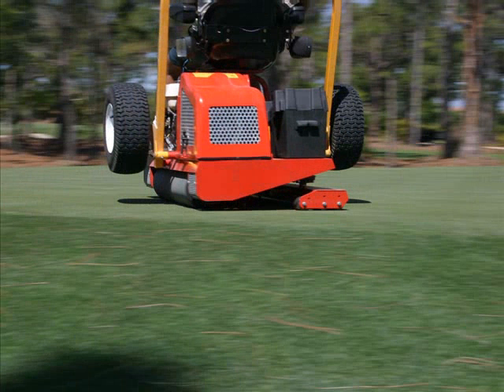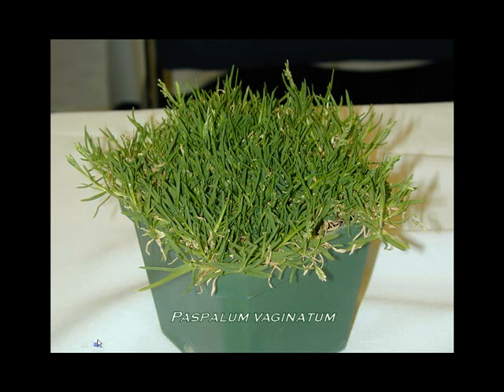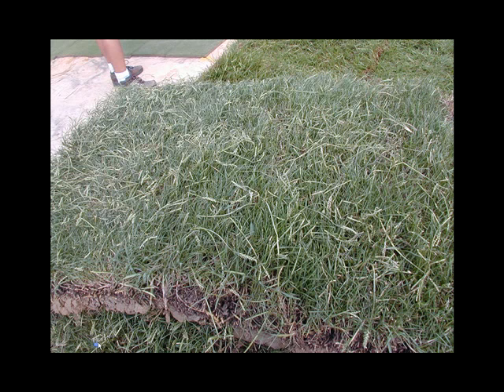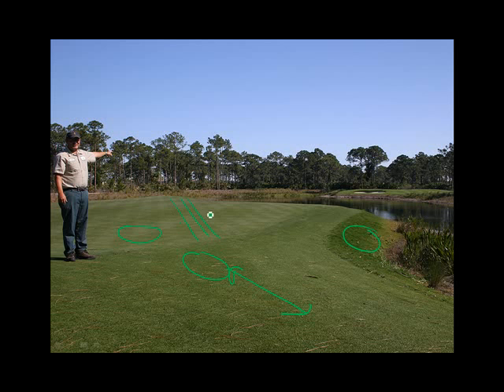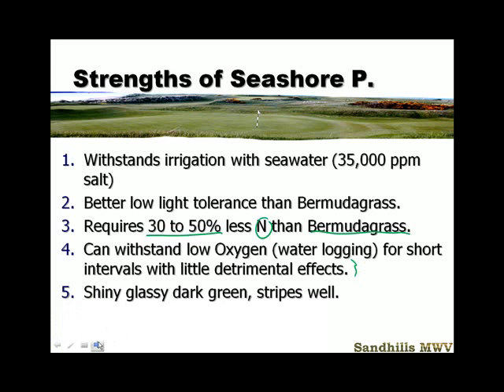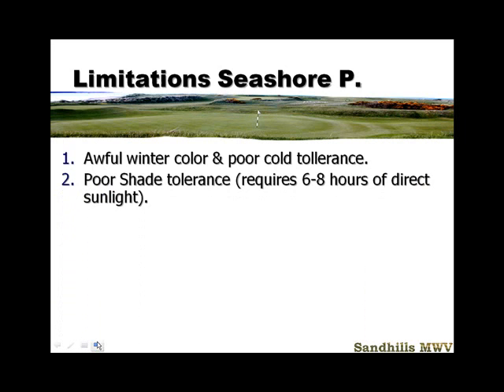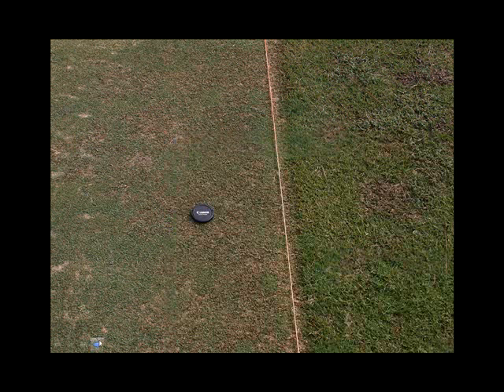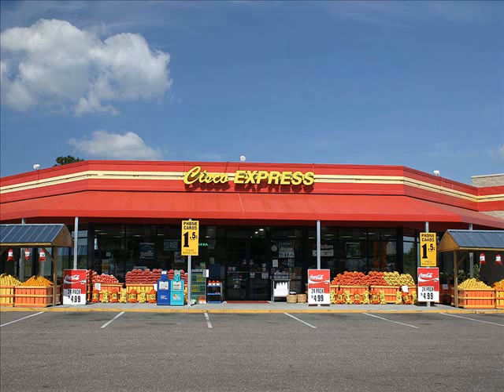Seashore Paspalum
Grass of the Week: Seashore paspalum